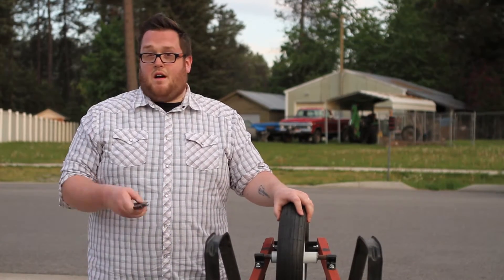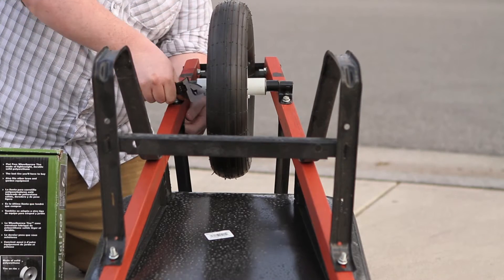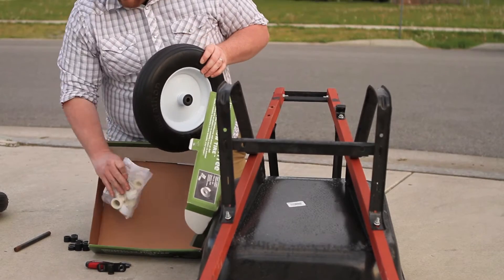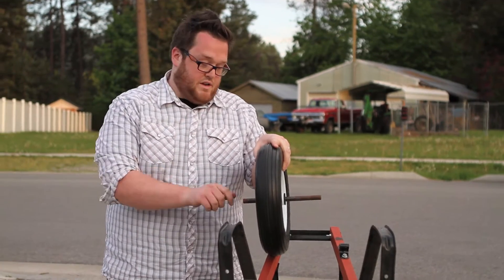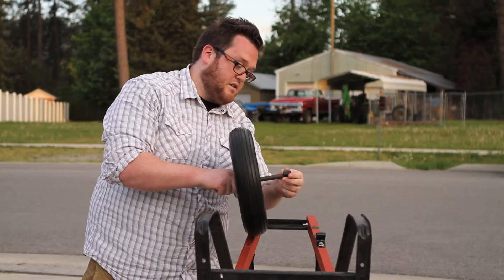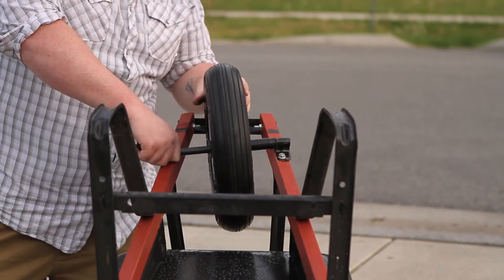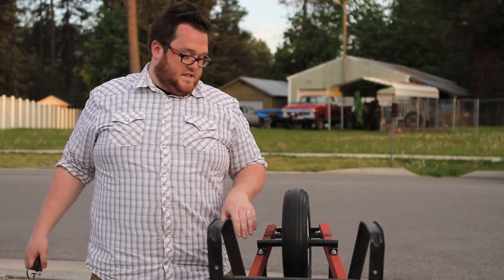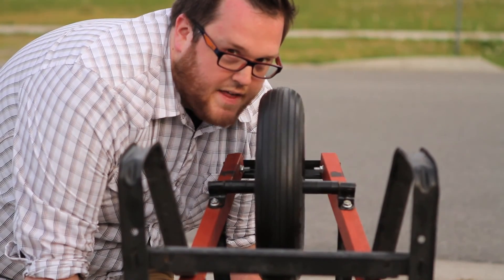How To Install a Marathon Universal Fit Wheelbarrow Tire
Marathon Industries How To Videos - How to Install a Marathon Universal Wheelbarrow Tire
Marathon makes it easy to find a replacement wheelbarrow tire with our Universal Flat Free Tire Kit. Included in each Universal set is a spacer and bushing kit which can be used to adapt our tire to your equipment. This video will show you how simple it really is to install this Universal Flat Free Tire on a wheelbarrow.